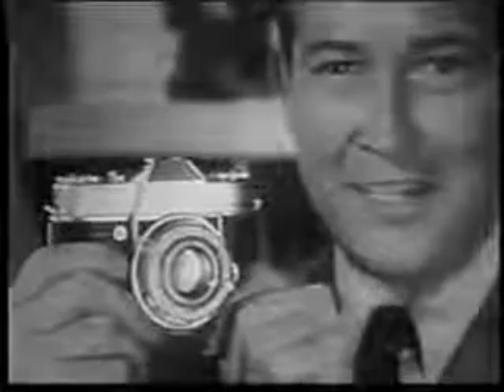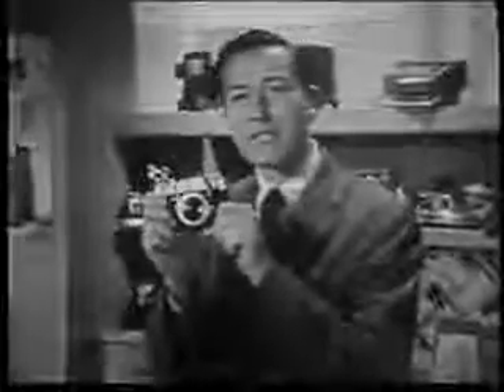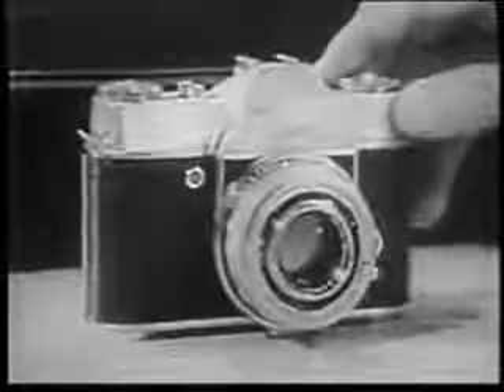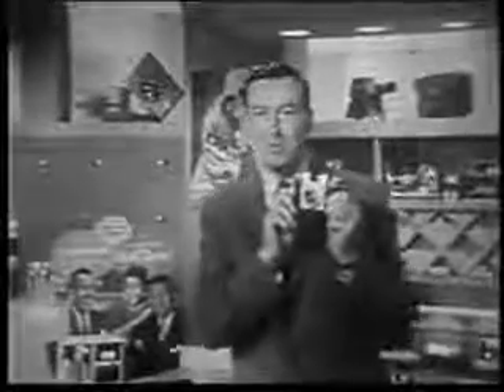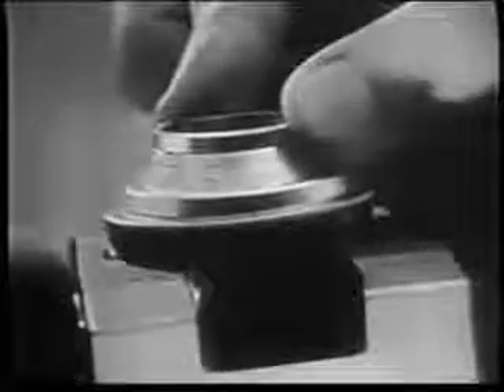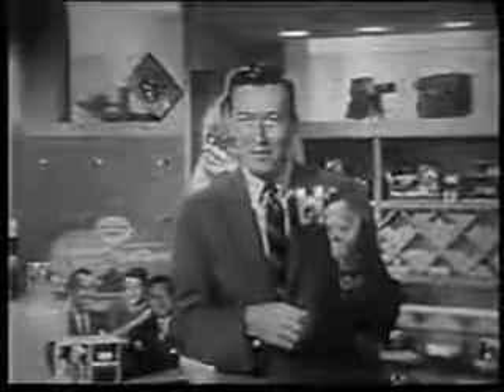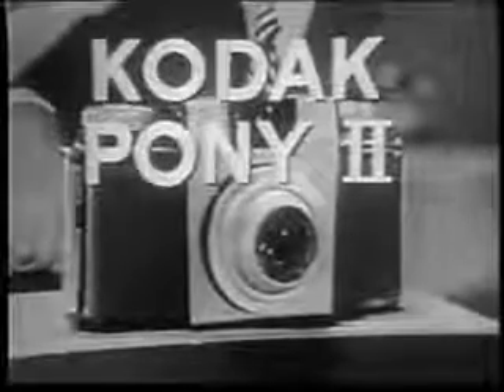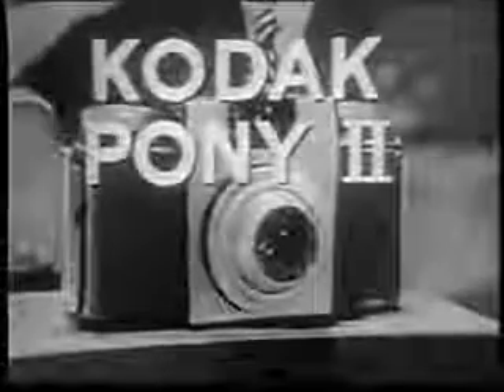Kodak Pony (1957) - Classic TV Commercial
Vintage television advertisement for the Kodak Pony Slide Camera from 1957 featured on the Ozzie and Harriet Show.